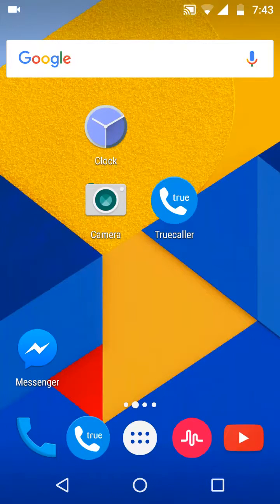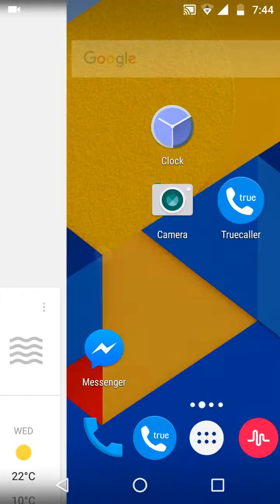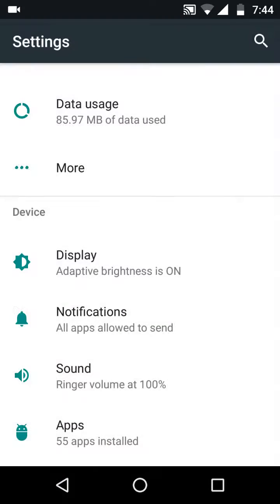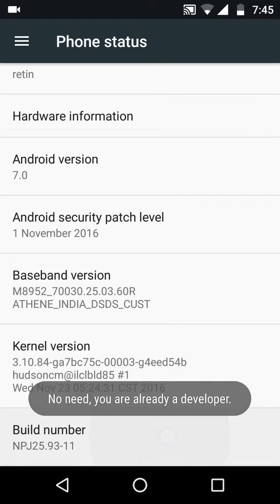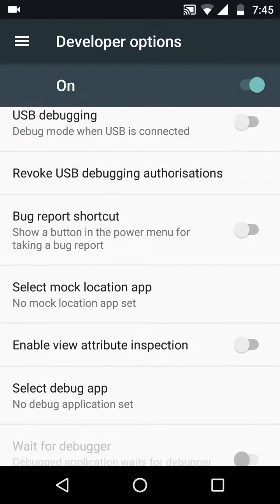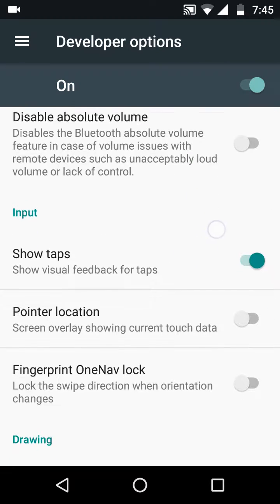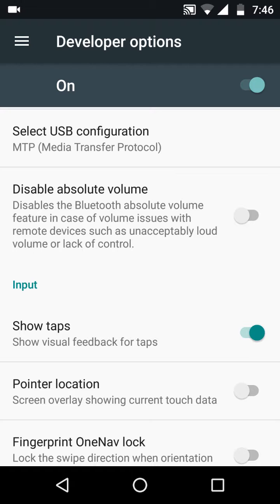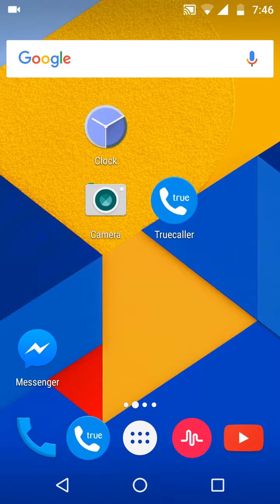How to get a cursor on your android mobile phone screen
Today I am showing you guys how to get a cursor on your mobile phone. This is a bit different video from our normal videos. I am just trying something new. Hope you like it!